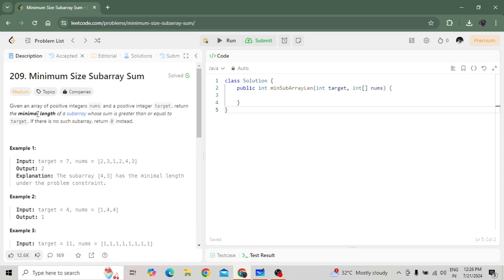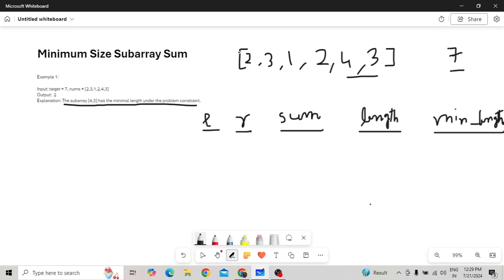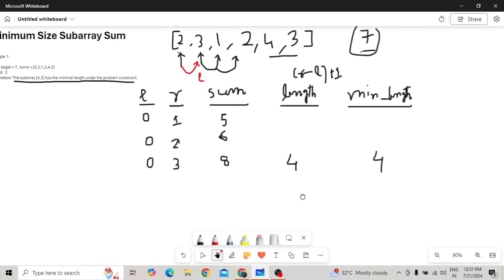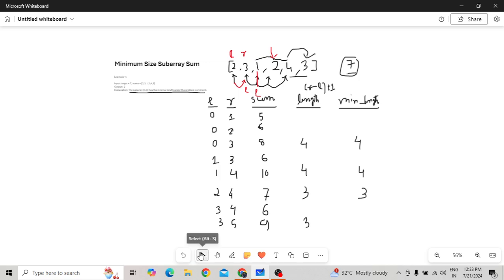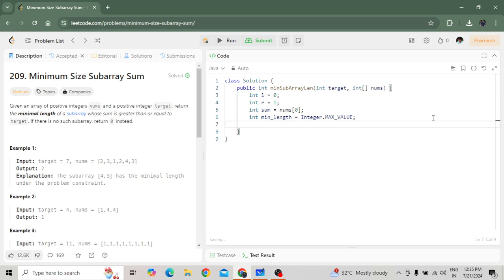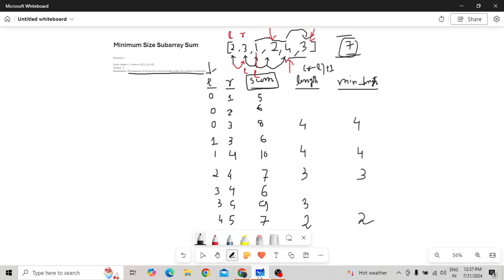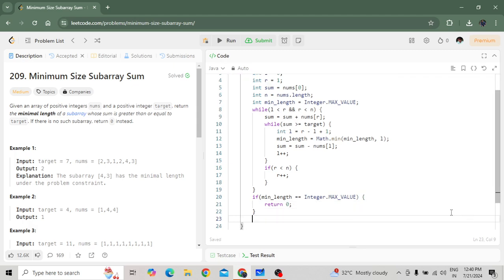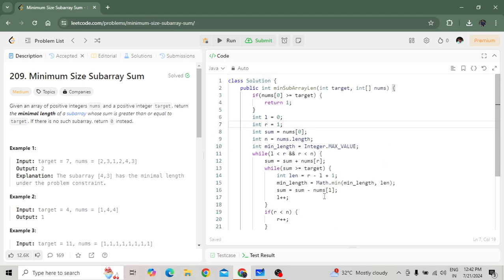Minimum Size Subarray Sum || JAVA Solution || DSA || Sliding Window Protocol